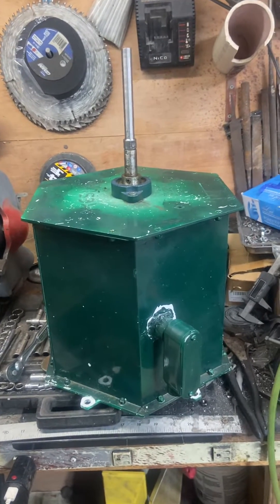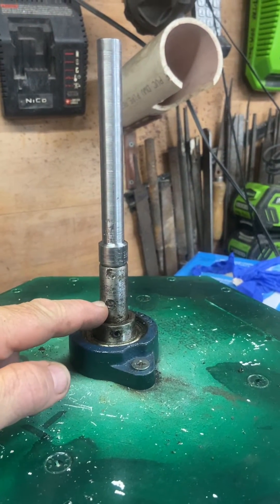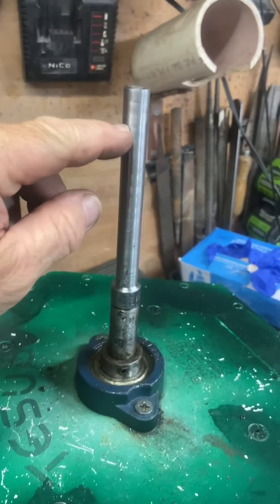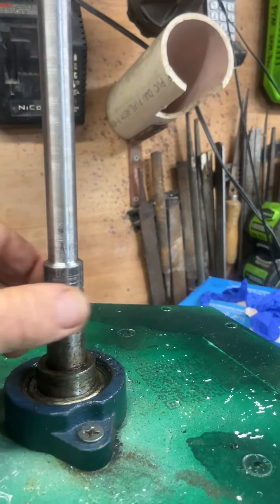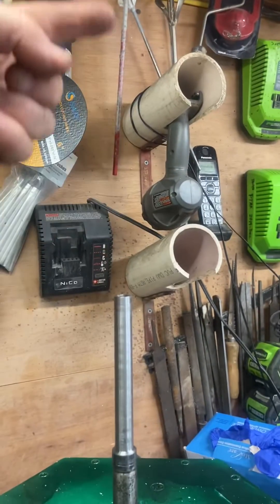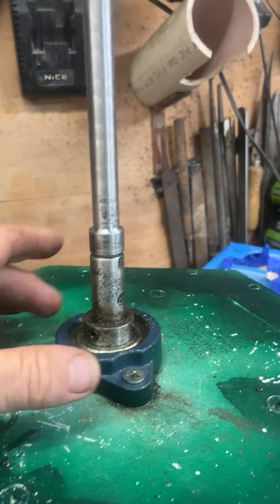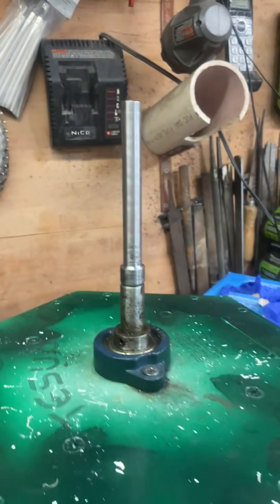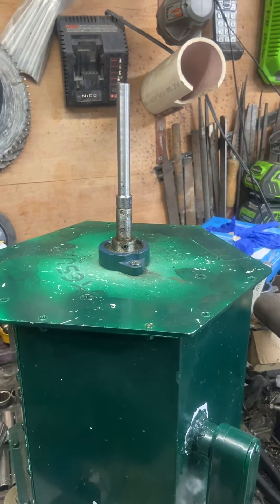Vertical Wind Turbine Part 9, Tesup, the rebuild. Never buy it.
Who in their right mind would waste money on this company. Stop buying their crap from Turkey.